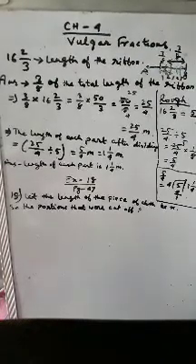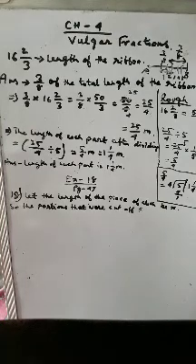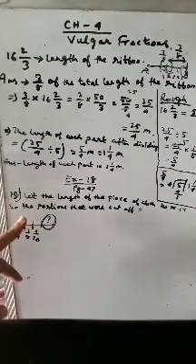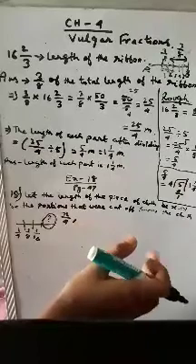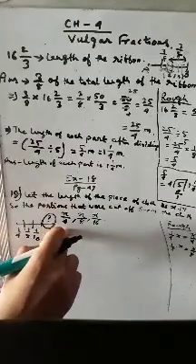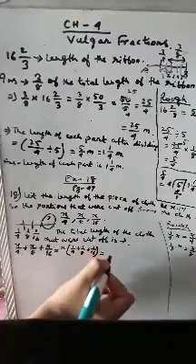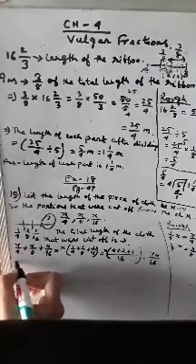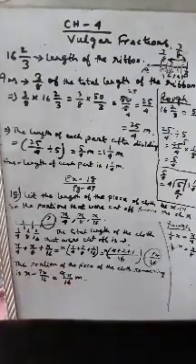Class 6 Maths Revision